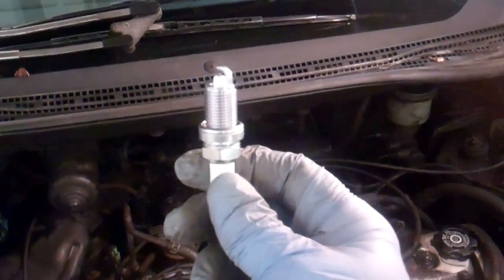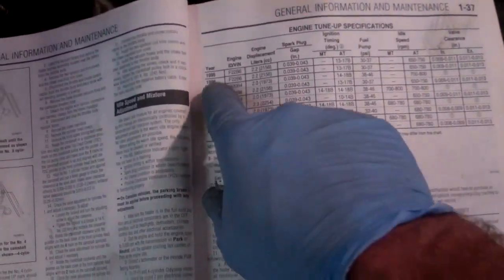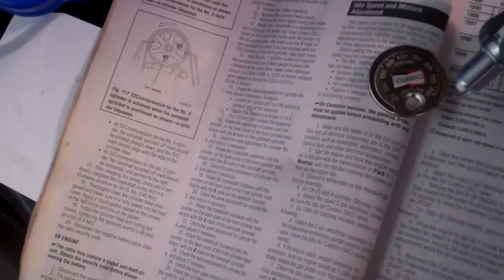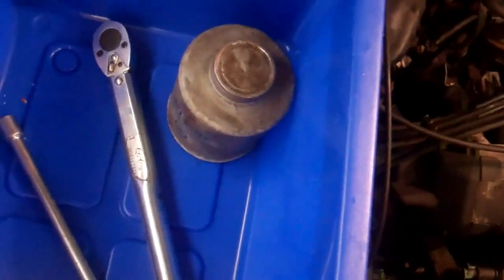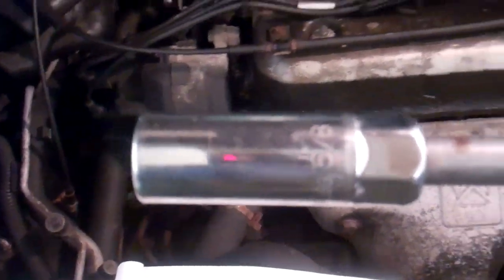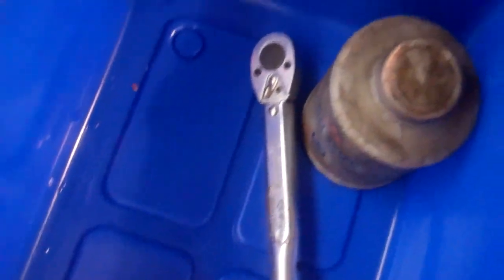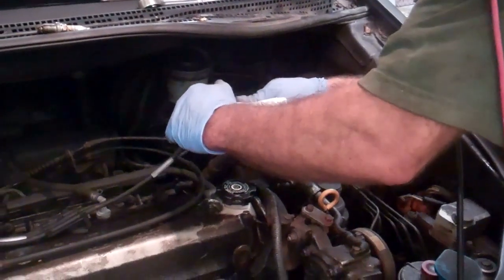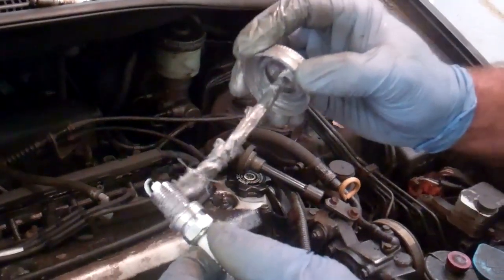How to replace spark plugs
guide on how to change spark plugs in your car.